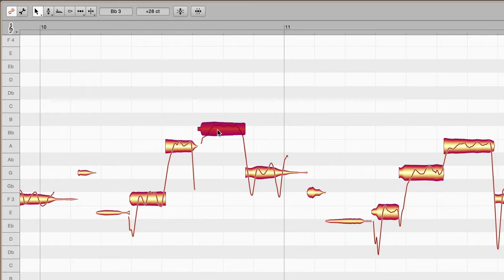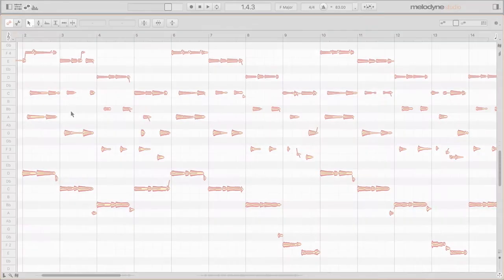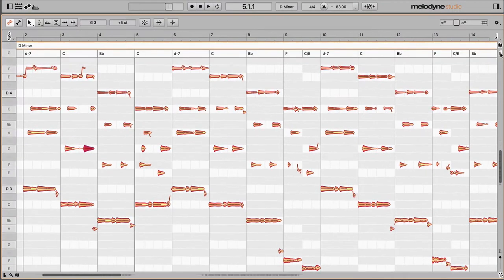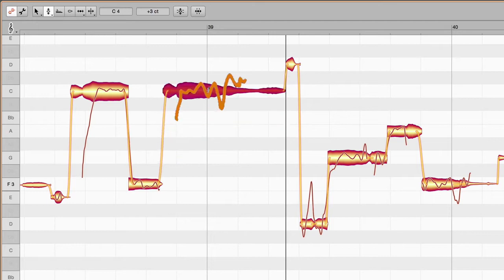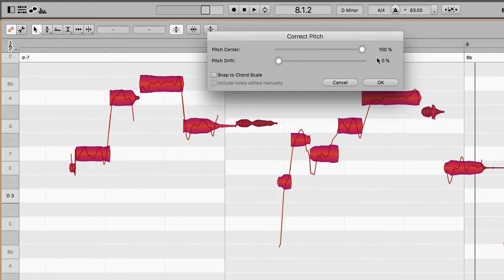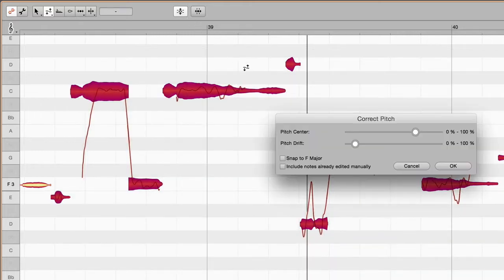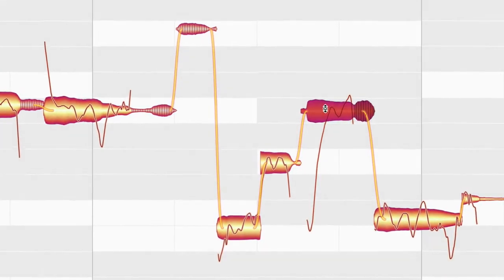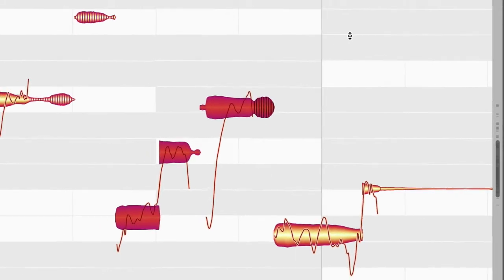Celemony Melodyne 5 Studio 5.0.0.048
Celemony Melodyne 5 Studio 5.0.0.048 adalah aplikasi perangkat lunak yang dapat Anda gunakan untuk mengedit audio dengan cara yang lebih musikal dengan bekerja dengan node dan bentuk gelombang.

Fitur Celemony Melodyne 5 Studio 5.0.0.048:
-Edit pitched and noise-like components separately with the Melodic algorithm
-Musical analysis of pitch deviations
-Chord Track and Chord Grid for pitch editing & chord recognition
-Fade Tool and Leveling Macro for editing dynamics
-Search functions for keyboard shortcuts

System Requirements:
-Supported OS: Windows 7/8/10
-Processor: Pentium IV or higher
-RAM: 1 GB RAM (2 GB recommended)
-Free Hard Disk Space: 200 MB or more

Untuk membeli dapat dilakukan secara:
1. Langsung melalui WA ke 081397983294, pelunasan transfer ke BCA, 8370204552 atas nama Ady Susanto.